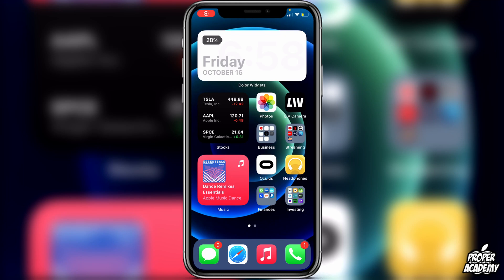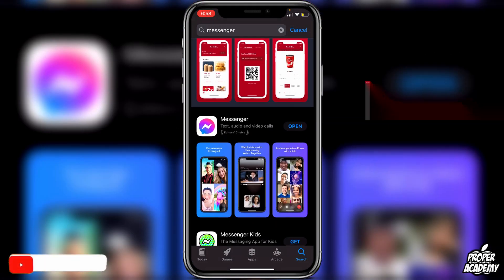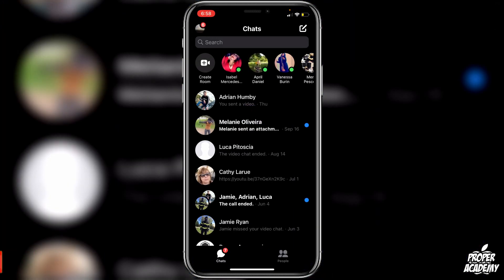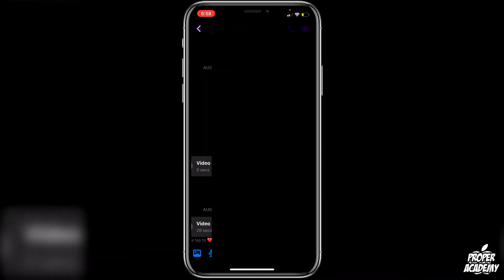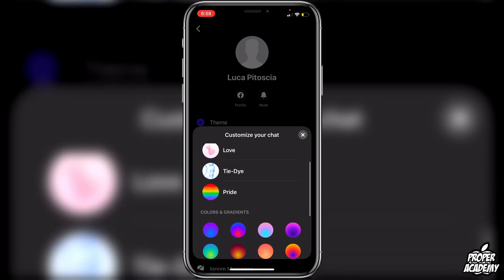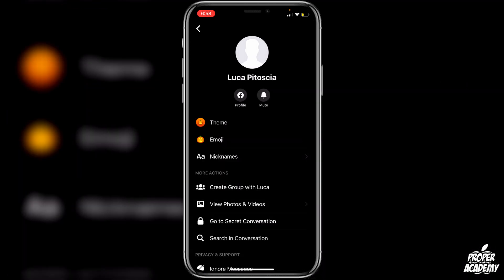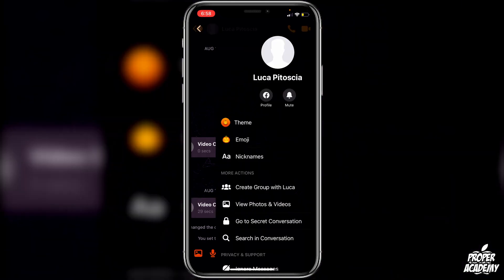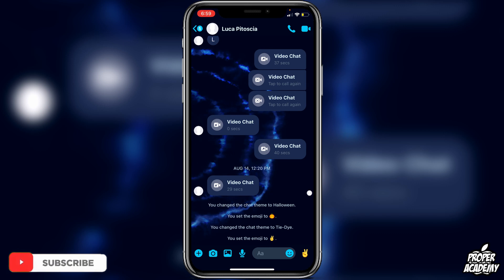How to Change Facebook Messenger Background Theme ✅| Change Messenger Theme on iPhone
In today's video we show you How to Change Facebook Messenger Background Theme. It's super easy to do takes less then 2 minutes.

Click Here For More Facebook Tutorials/Tricks!